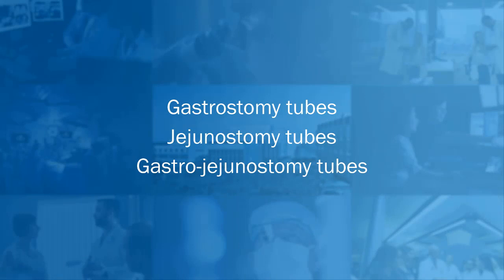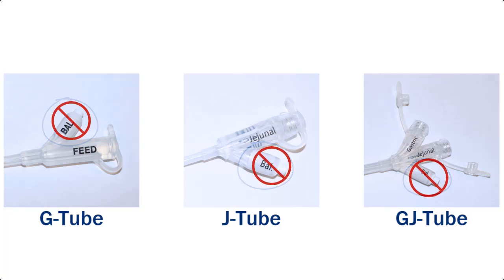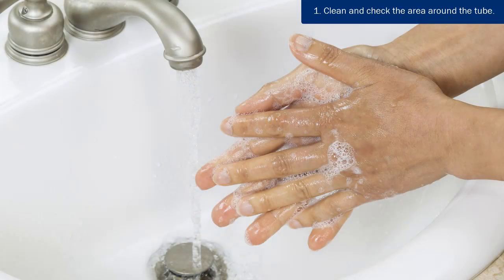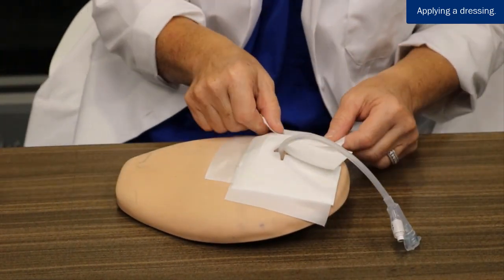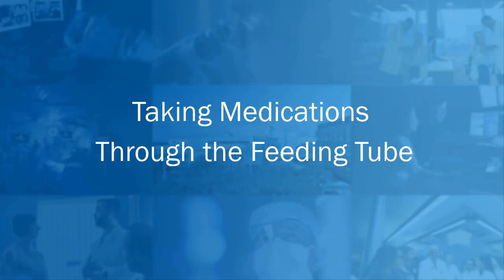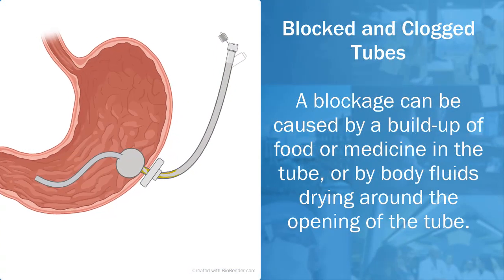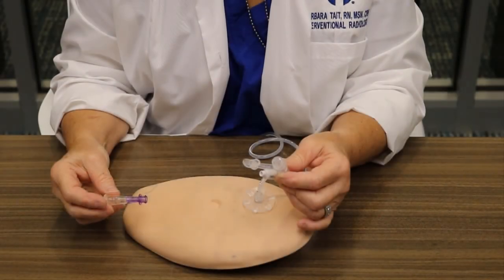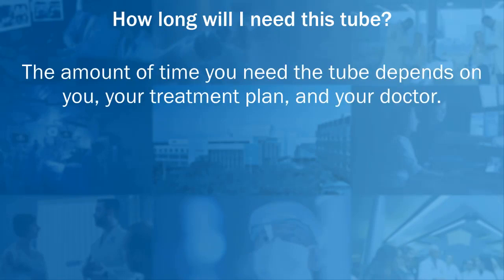Care of Feeding Tubes (Gastrostomy, Jejunostomy, and Gastro-jejunostomy)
Learn about the different types of feeding tubes that Moffitt places, how to perform daily care and maintenance of your feeding tube, troubleshooting common issues or complications that may arise, and frequently asked questions.